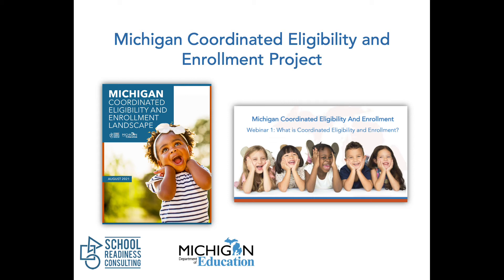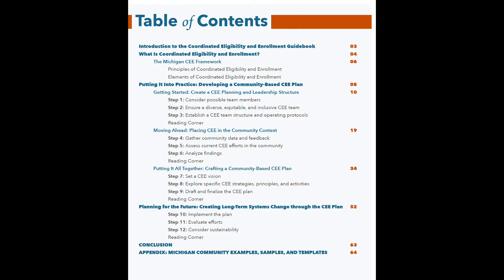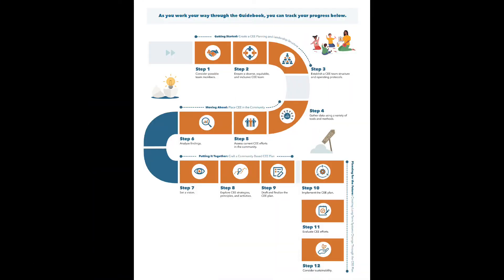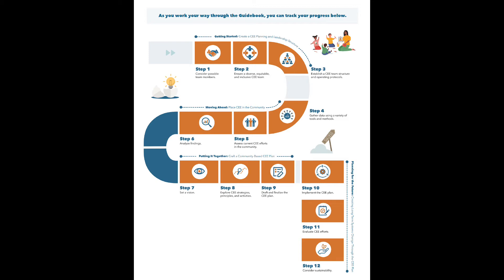MI CEE Guidebook Intro Video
NOTE: All advertisements embedded in videos posted on YouTube are generated by YouTube’s ContentID algorithm. The SOM is not responsible for the content of these advertisements and it does not endorse the products or services promoted, thereby.